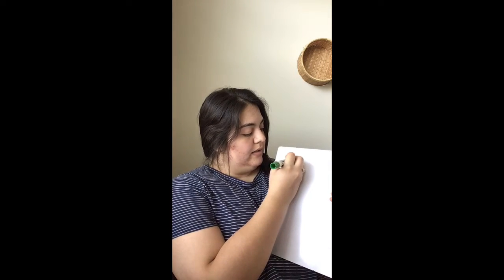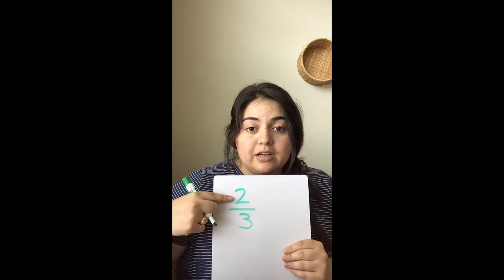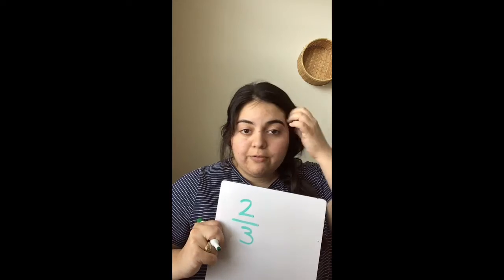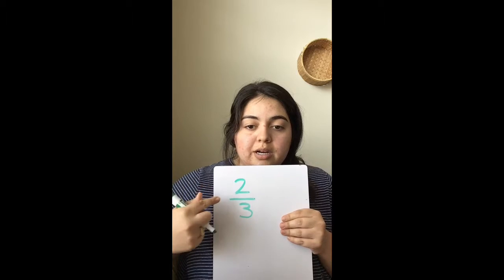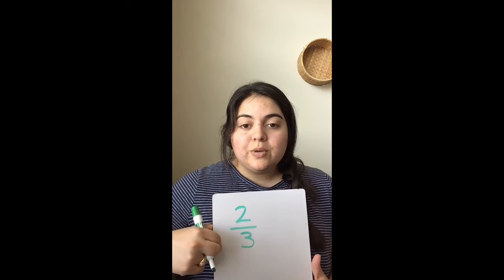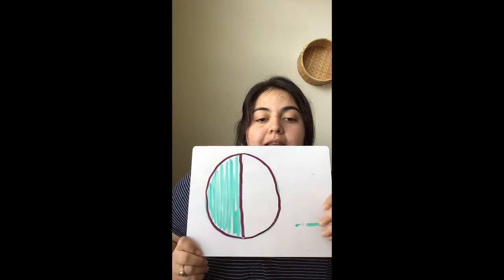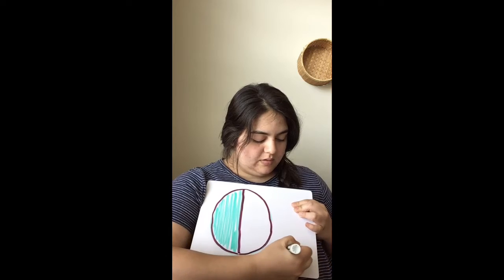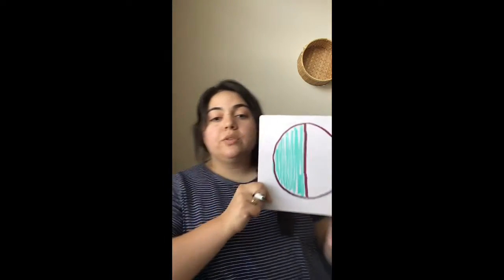Fractions Part 1